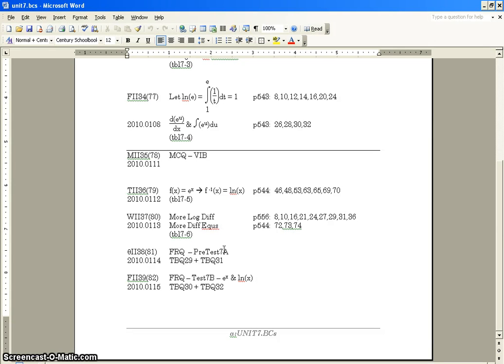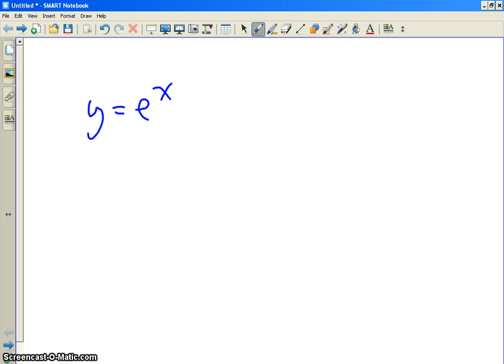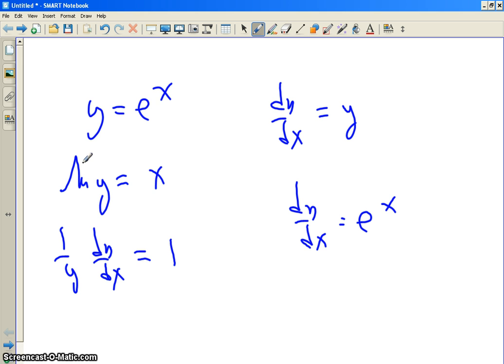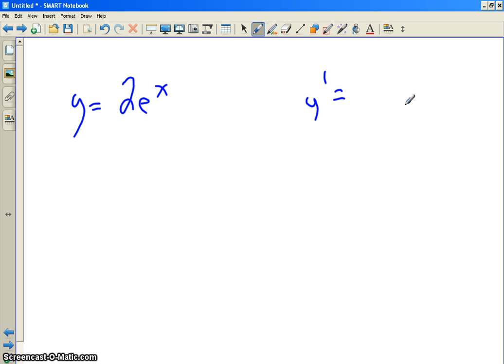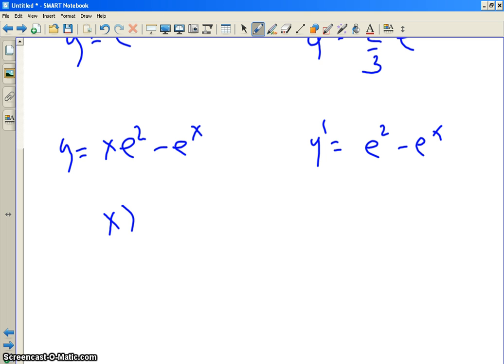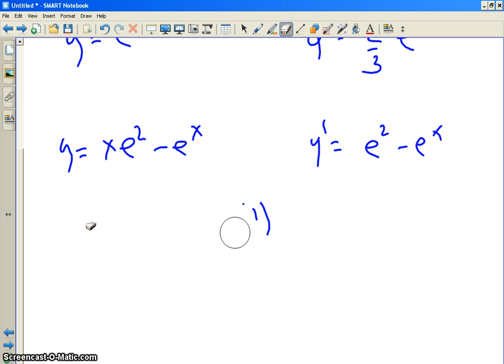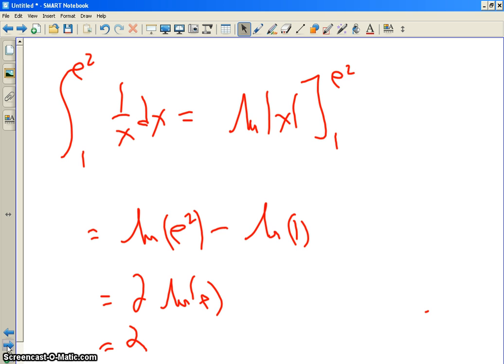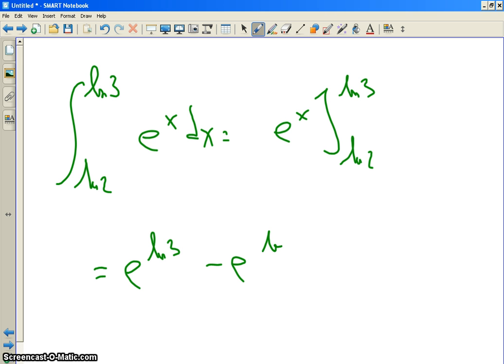u CAN learn AP Calculus! Chapter 7-4 Derivatives and Integrals involving ln(x) and e^x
Here's the first 10 minutes or so of today's class!  for compete videos!